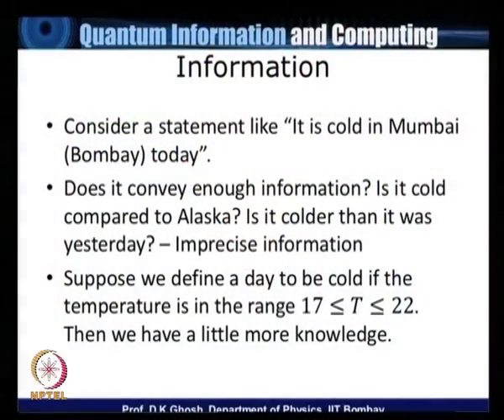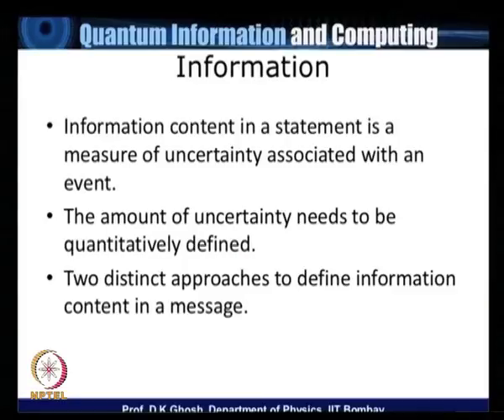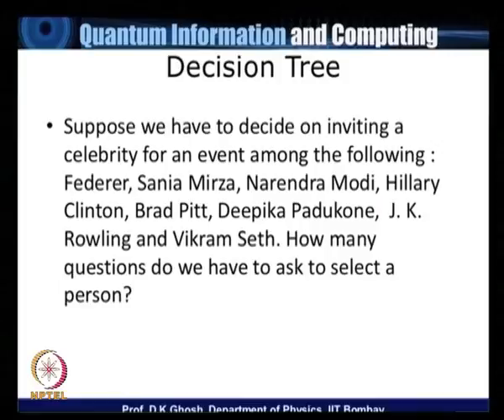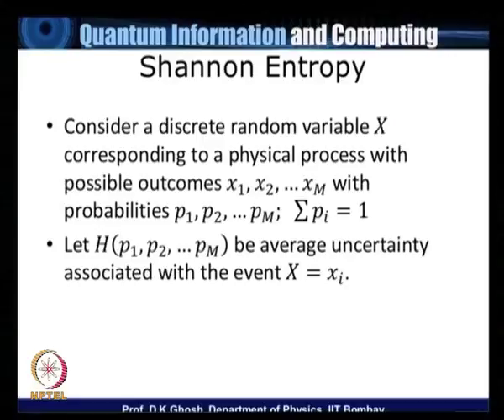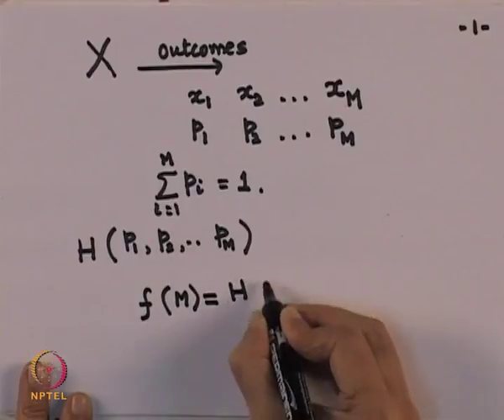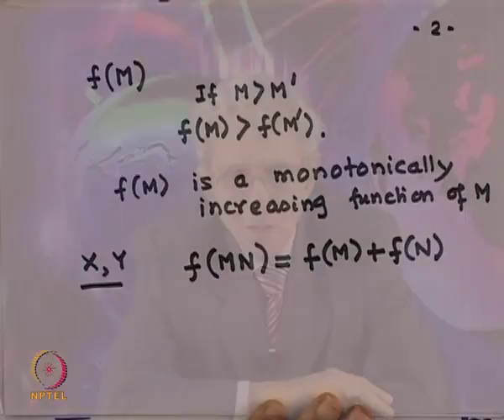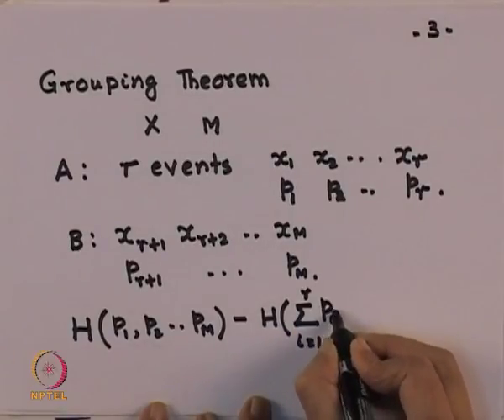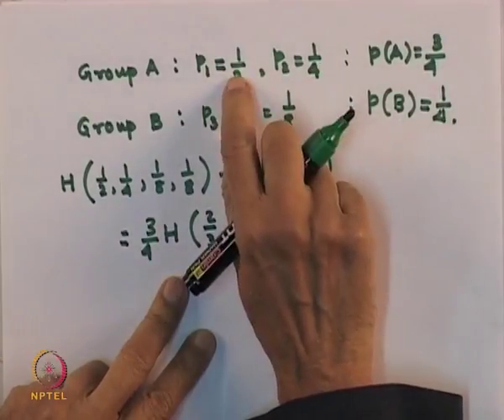Lecture 34 : Classical Information Theory